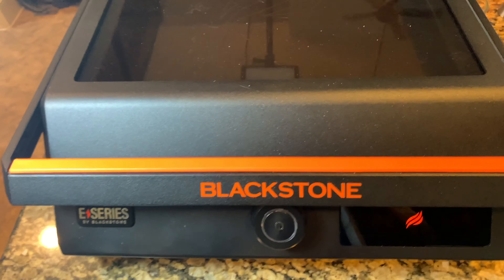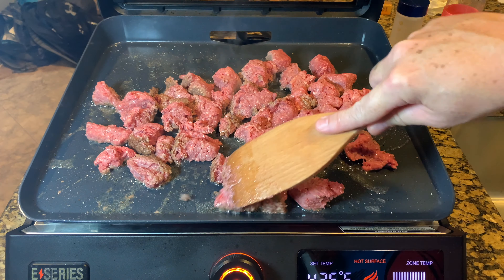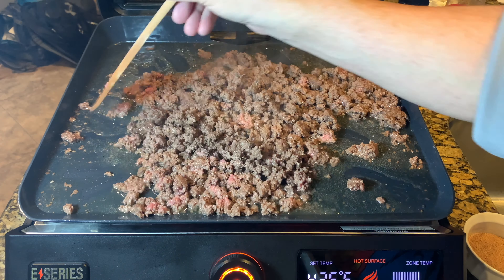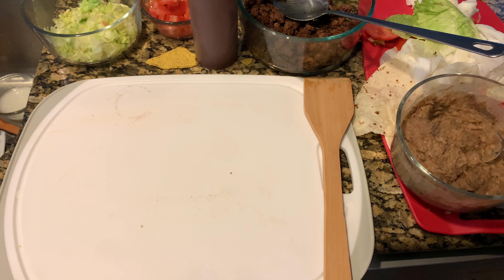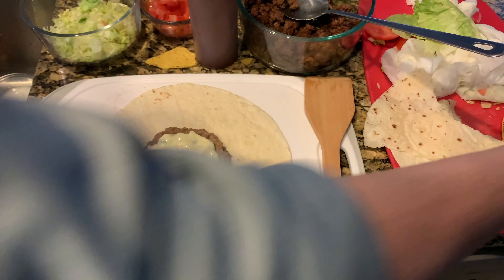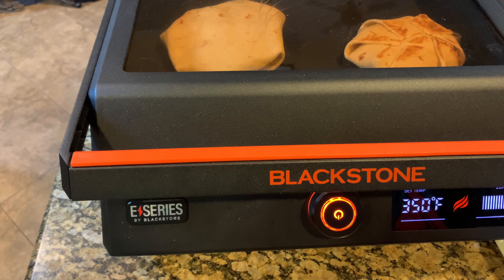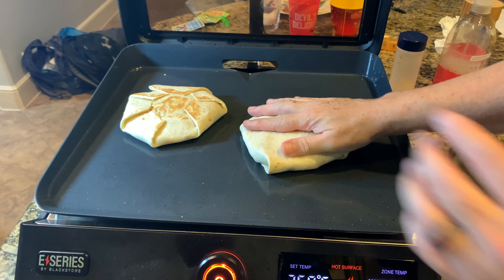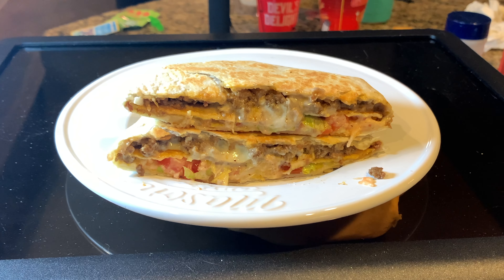BLACKSTONE 17 INCH E SERIES BEEF & VEGGIE CRUNCHWRAP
MADE THESE CRUNCHWRAPS ONE MYSELF AS THE BEEF AND THE VEGGIE FOR LOVELY WIFE.  I have put the videos below of some of the things I prepared to put on these.  They are so good.